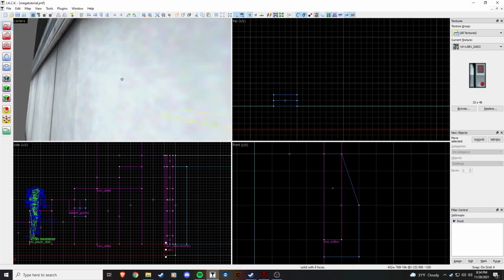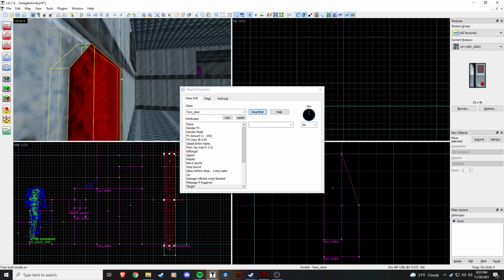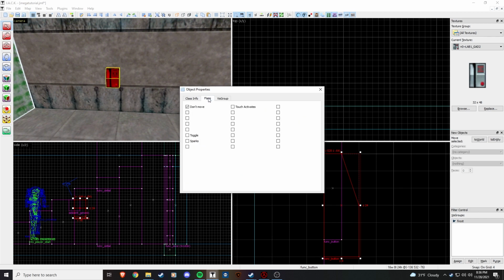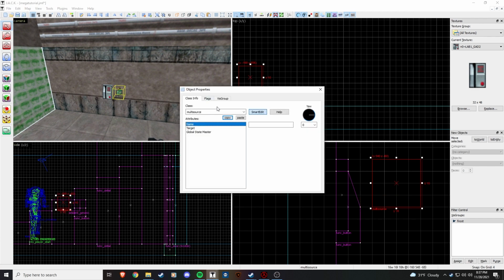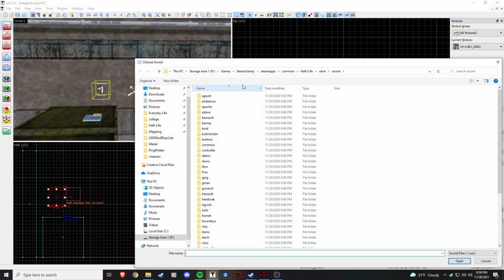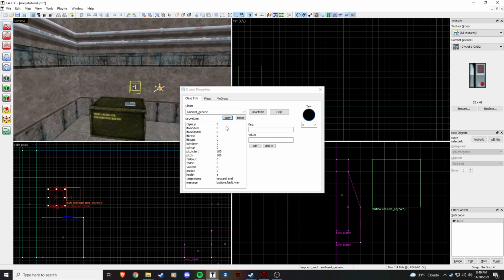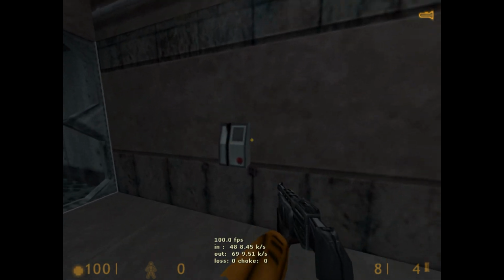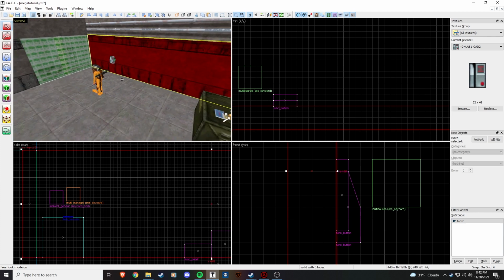Valve Hammer Editor / JACK - Using keycards for buttons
In this tutorial I will teach you how to use keycards to unlock buttons! The button is locked behind a multisource, which is triggered when the keycard is picked up, thus allowing the button to be used to open the door (or anything you want!)

Timestamps
00:00 Intro & Overview
01:07 Entity Setup
06:27 Compile & Testing
07:25 Recap
08:33 Outro